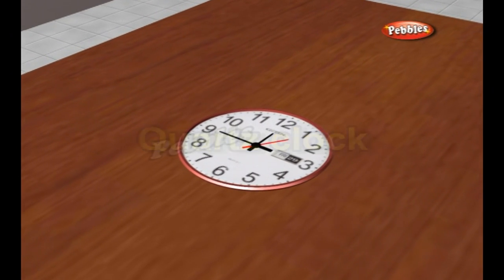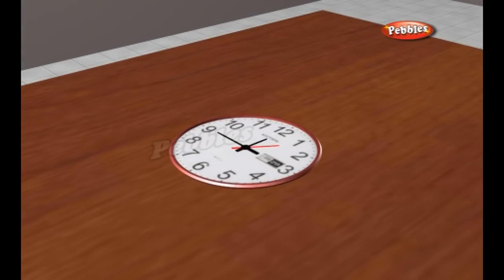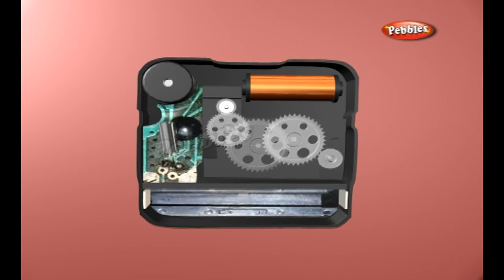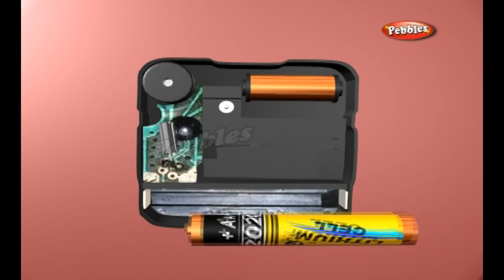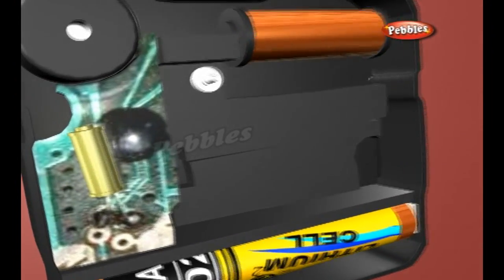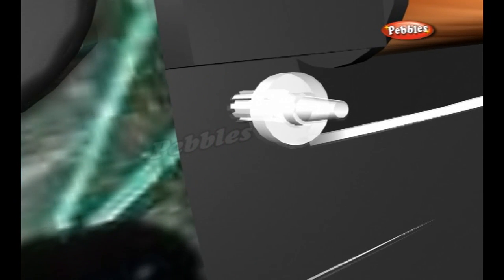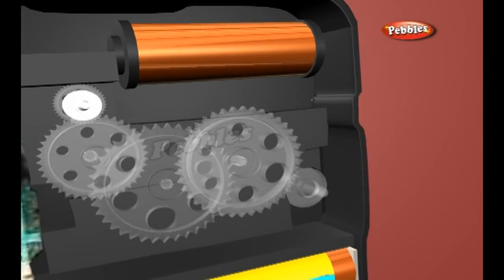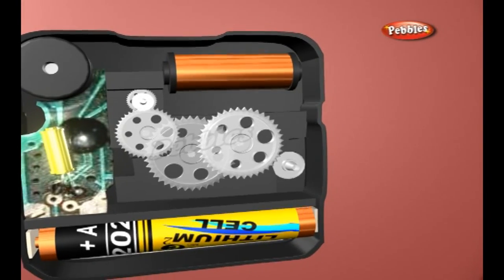How Devices work | Quartz clock | How Stuff Works | Science For Kids